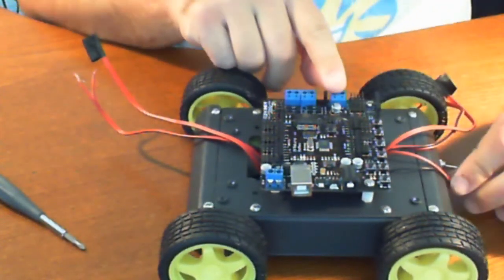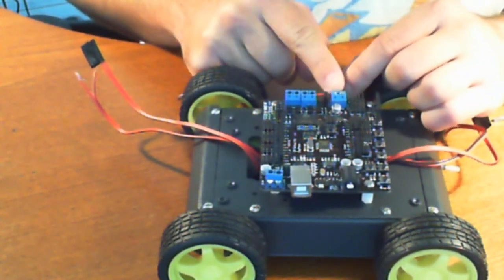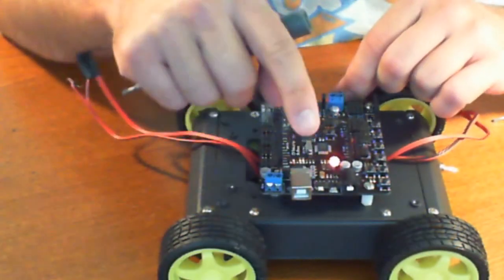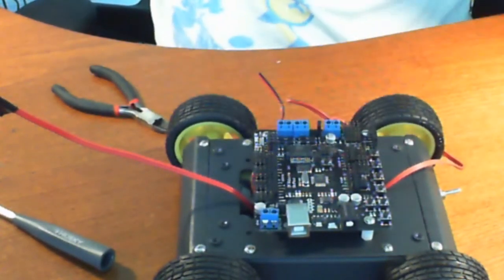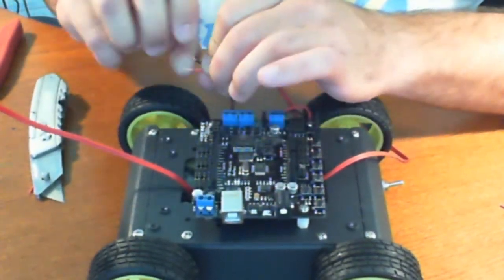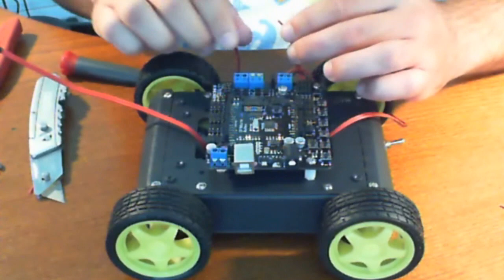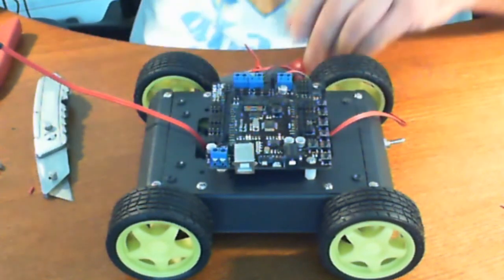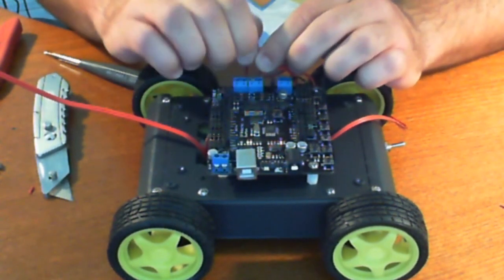DFRobot Arduino Mobile Platform Review - Part 8 - RUG Community Robot Review